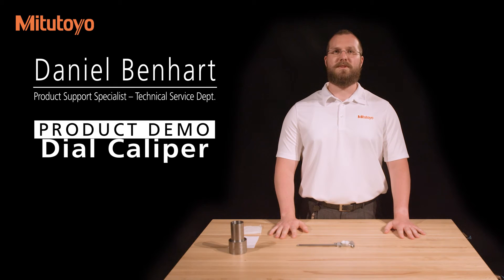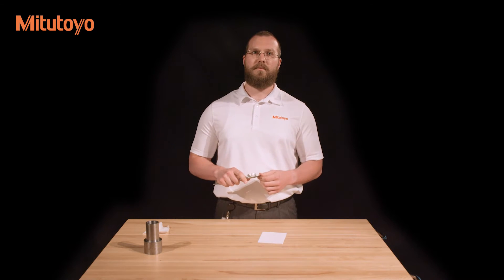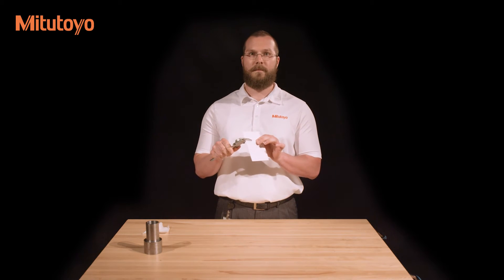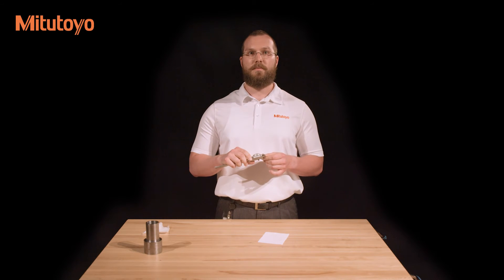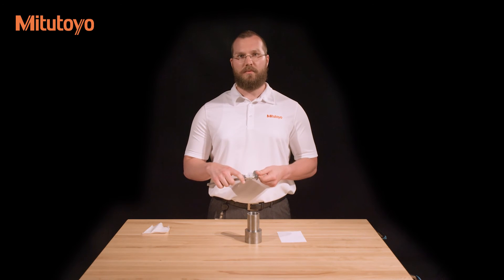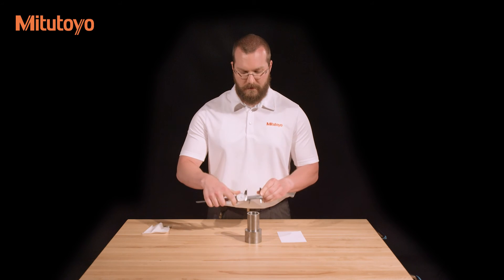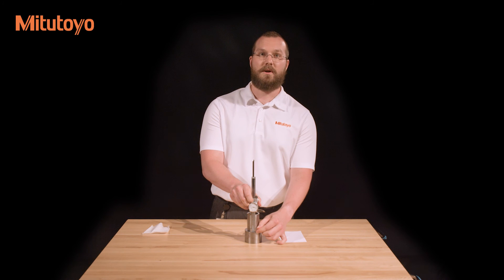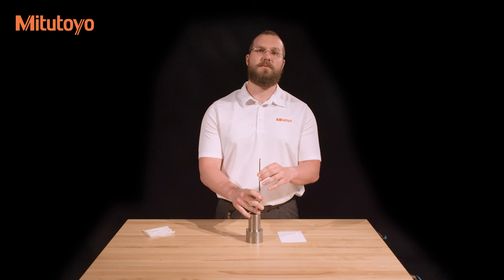How to Read a Caliper (Dial Caliper Use - Mitutoyo)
Product demo video showing the proper use of dial calipers.